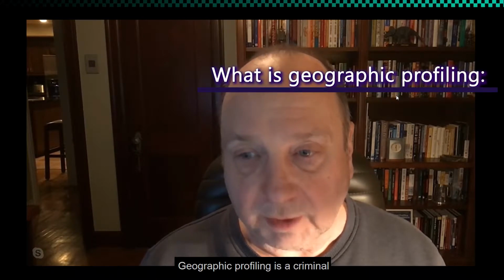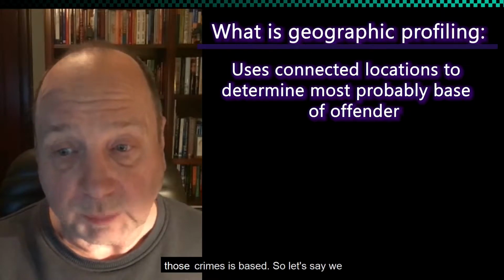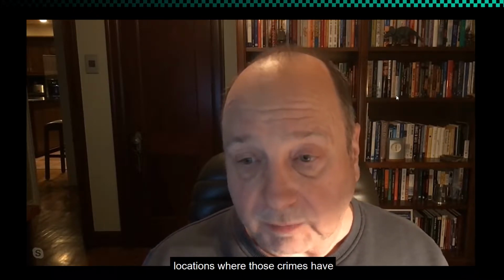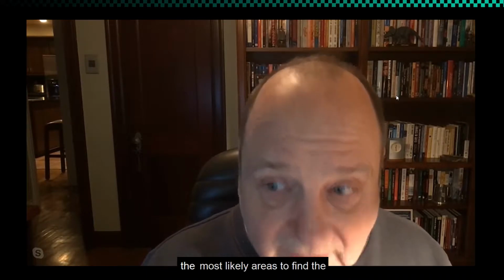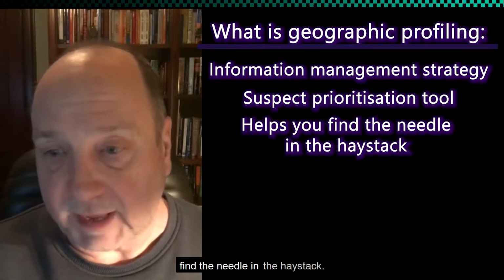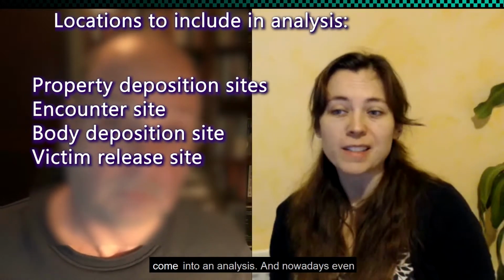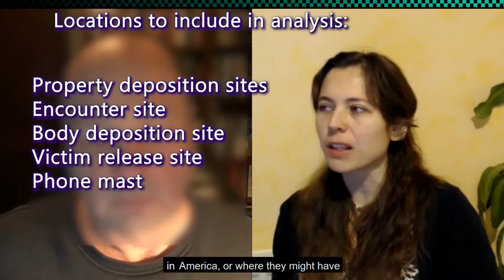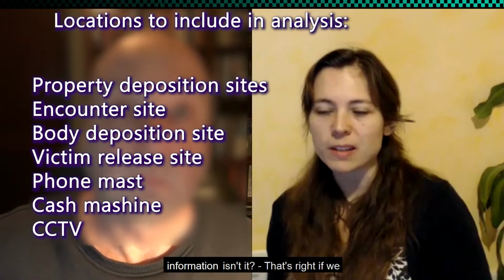Prof. Kim Rossmo on Geographic Profiling - Dr IPIP interview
This interview with the person who coined the term ‘geographic profiling’ in 2000 through his seminal book of the same name covers a lot of information, including: What is geographic profiling? How can you use geographic profiling in single offence cases? Can geographic profiling solve crimes? How do you use geographic profiling? When is the perpetrator the most vulnerable? If you can’t catch him in the act, when is the best time to identify him? How has geographic profiling changed over the years? Who is Banksy? Where did Jack The Ripper live? What other information besides crime sites can you use to find a pattern?

Professor Rossmo started out as a Canadian police officer and discovered his passion for geographic profiling whilst doing his Master’s degree and PhD. He later switched to academia, whilst always staying in touch with and serving police practitioners. He has always been very keen that his research be useful, rather than theoretical and ending up on the shelf. He has applied geographic profiling to property and violent crime, zoology and some historical investigations.

Dr IPIP is a free online resource that connects academic researchers with investigative practitioners. Research topics are communicated to the policing community via videos.

Visit DrIPIP.com and sign up for notifications in the sidebar to get the free transcripts of the videos with timestamps and references along with a notification when a new video is released.

Professor Rossmo’s book: ‘Geographic Profiling’ by D. Kim Rossmo

*Music*: Soft Blossom by Ann Annie; Slow Times Over Here by Midnight North; Sleeplessness by The Brothers Records; Sky Skating by Geographer; Serenity by Aakash Gandhi; Relaxer by The Grand Affair; Plaidness by Francis Preve; One Last Time by South London HiFi; Nidra In The Sky With Ayler by Jesse Galla; Mind And Eye Journey by Emily A Sprague; Memory Rain by Yung Logos; Kamogawa Dreaming by South London HiFi; Heartbeat Of The Hood by Doug Maxwell; Halos by Yung Logos; Fresno Alley by Josh Lippi & The Overtimer; Fresh Fallen Snow by Chris Haugen; Apprehensive At Best by Biz Baz Studio; Forever Yours by Wayne Jones; Fern by Ann Annie;

Dr IPIP provides general information that stems from published research. However, each investigation needs to be assessed and conducted individually. The content Dr IPIP provides is not to be taken as specific advice for any one investigation and is intended to enhance investigative skills overall.